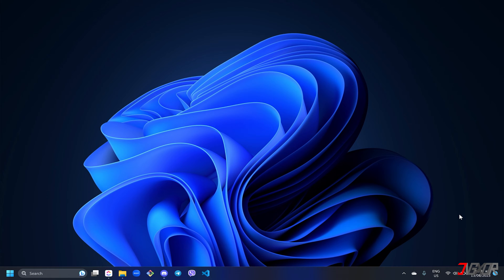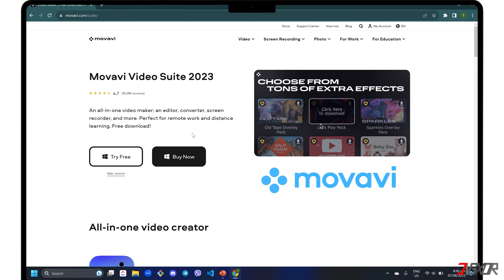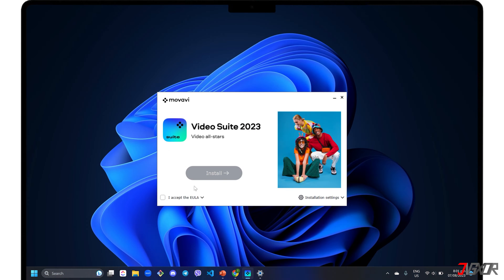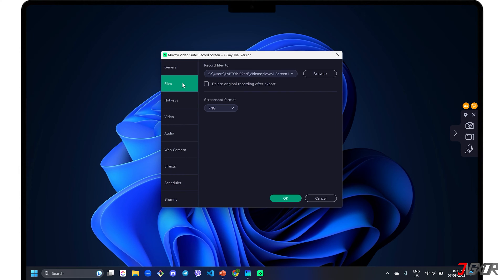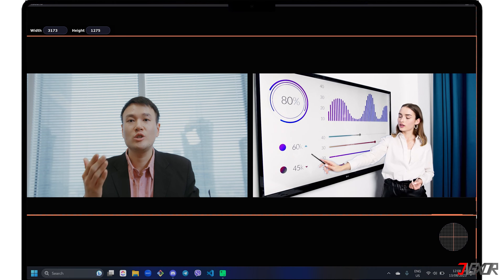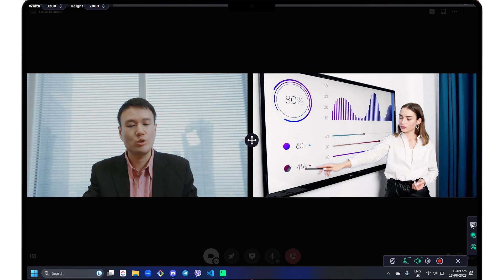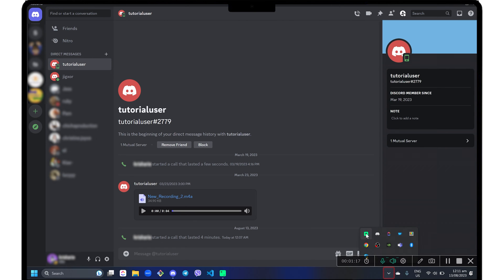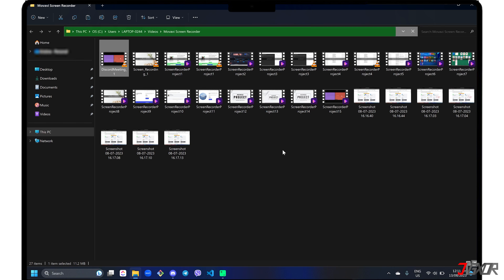How to Screen Record Discord Video Call with Audio!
Sometimes we conduct interviews, document discussions, or produce tutorials via video calls on various platforms such as Discord. As a result, it is important to have a record of these conversations as a record of important conversations or as a record of informative content. In this video I will show you the easiest way to record your Discord video calls with audio on your computer. Yours Jigxor

Most important links:
* | Download Movavi Screen Recorder

Video: 574